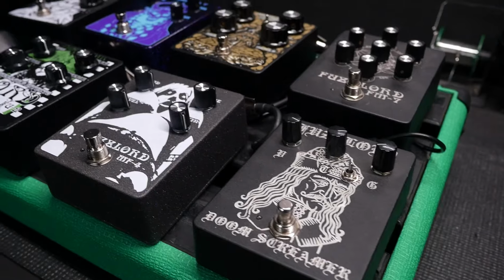Doom Metal Pedalboard: Effects And Pedal Order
Isolated Power Supply

🎥 Camera/Audio Gear Used On This Channel:
Panasonic G7 Camera
Softbox Lights
SM57 Microphone
Focusrite 2i2 Audio Interface
Focusrite 18i20 Audio Interface
Two Notes Captor Load Box

Intro 0:00
Effect Overview 0:48
Fuzz/Distortion 1:37
Riffs: 2:47
Boost/EQ: 3:46
Riffs 2: 4:54
Delay/Reverb: 7:04
Riffs 3: 7:32
Modulation: 8:15
Tuner As Mute 8:48
Pedal Order 9:20
Riffs 4: 9:53
Power Supplies 11:07
Outro And Thanks You 11:47
Riffs 5: 12:24